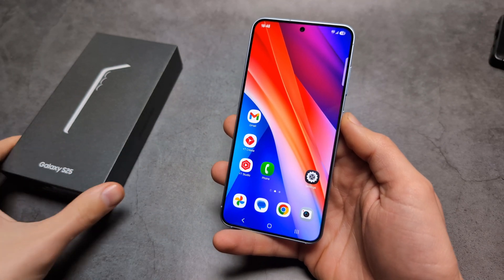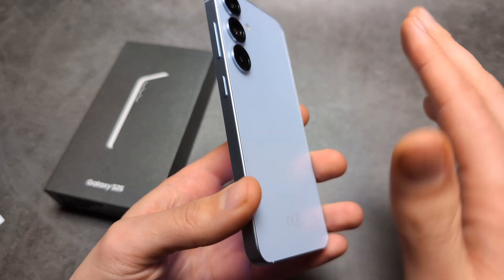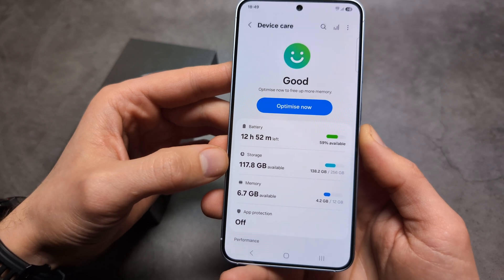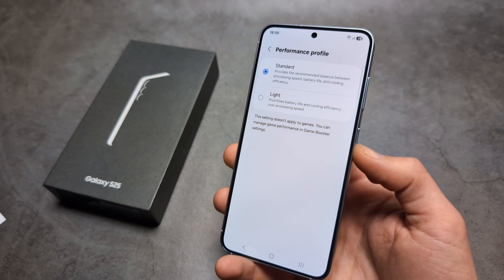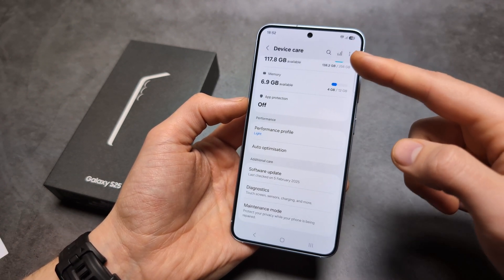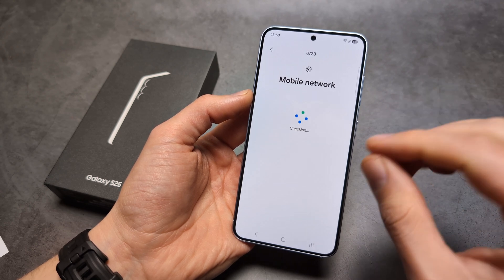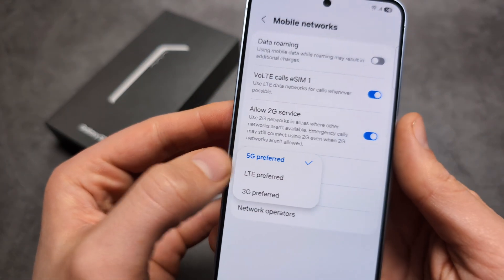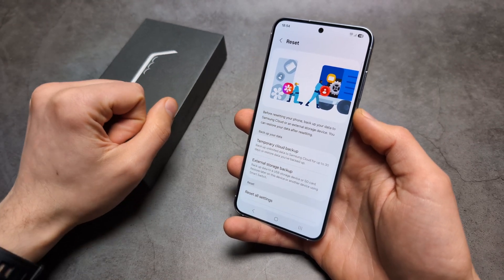Samsung Galaxy S25 Ultra - OverHeating? Bad Battery Life? Lags & Sluggish? How to FIX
How to Fix Samsung Galaxy S25 Ultra Overheating issues & If Battery runs out too quickly.